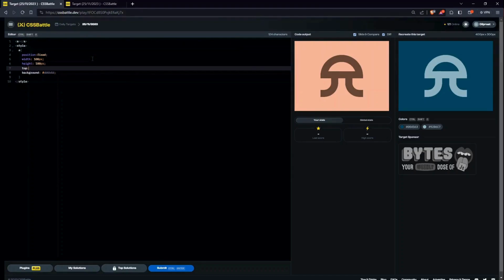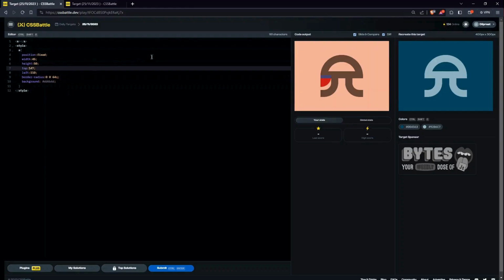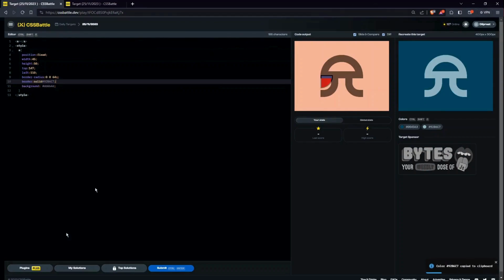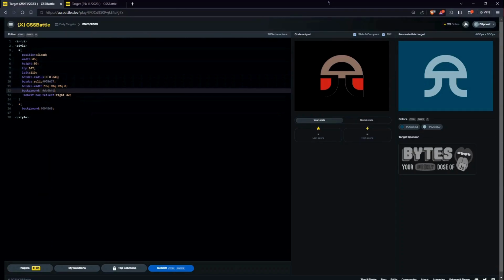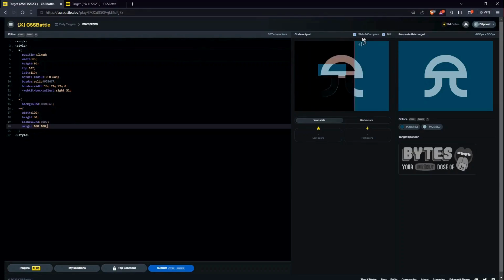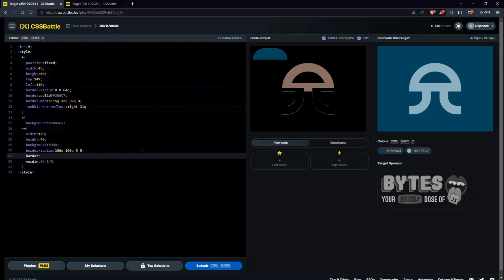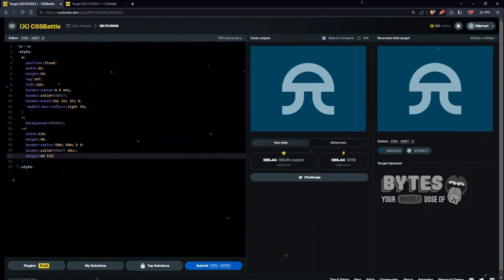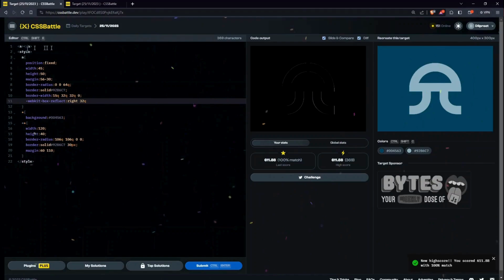The Daily Targets Series: HTML and CSS Challenge by CSS Battle - 25-11-2023